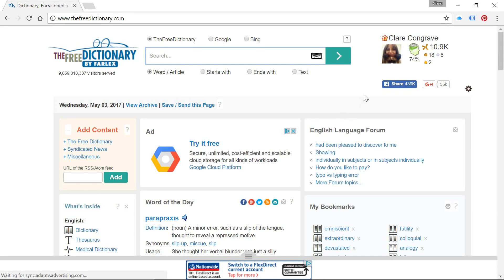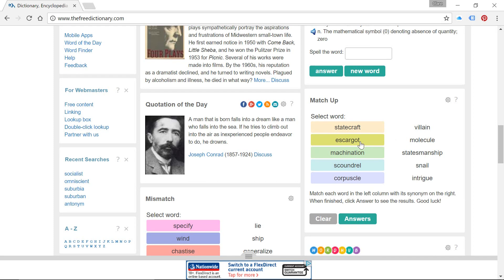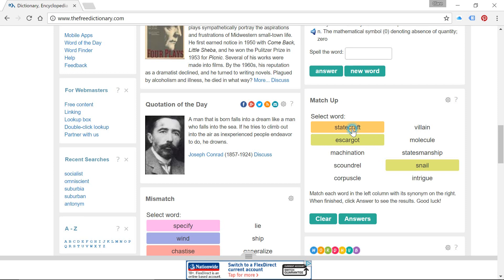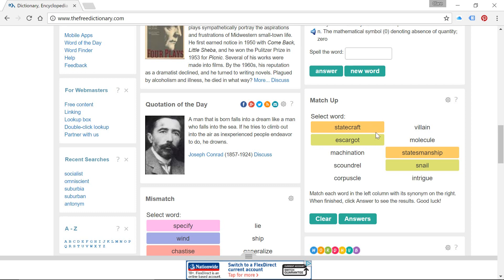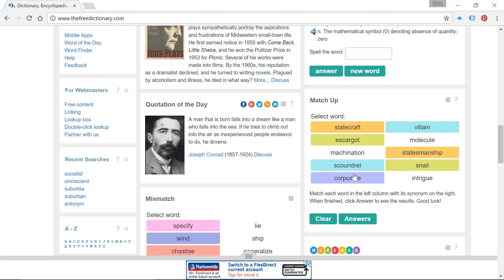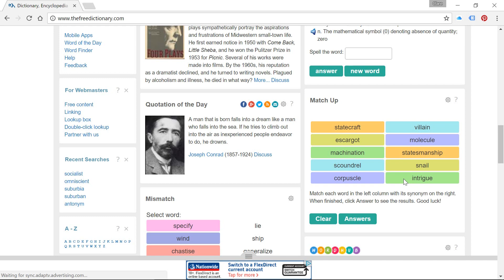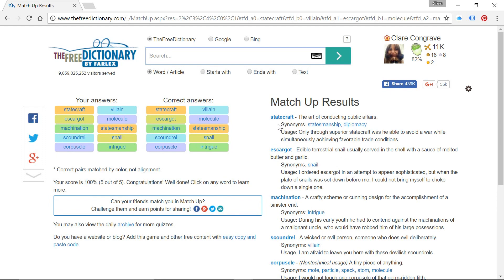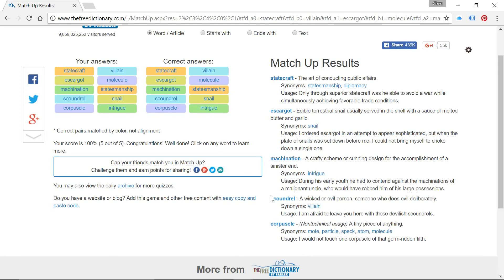Watch me play Match Up! #3 Improve your English vocabulary today - great for GCSE!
Welcome to The Free Dictionary Collection
New videos available every Friday!

In this video you can watch ETETutor play and discuss a Match Up quiz!

The Free Dictionary collection is great for English Language learners, GCSE students and anyone looking to improve their language skills. Listening to a native English speaker, with a real accent is great if you are learning English as a foreign language

The resources have been added to more specific playlists to help you out, if you just want to focus on one language learning method at a time:

ETE English Grammar with The Free Dictionary - focuses on how to develop your grammar skills in a fun and relaxing way

ETE Vocabulary Boosting: playing Match Up! - focuses on developing vocabulary by playing 'Match up' on The Free Dictionary website

ETE Vocabulary Boosting: playing MisMatch! - focuses on developing vocabulary by playing 'Mismatch' on The Free Dictionary website

Many thanks to Farlex and The Free Dictionary! :)